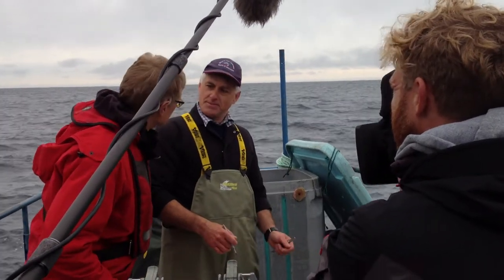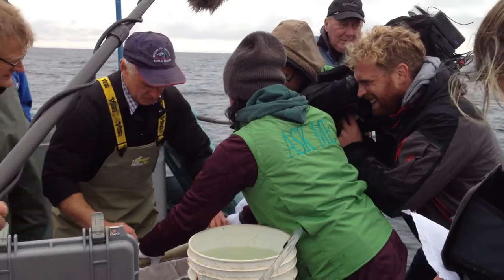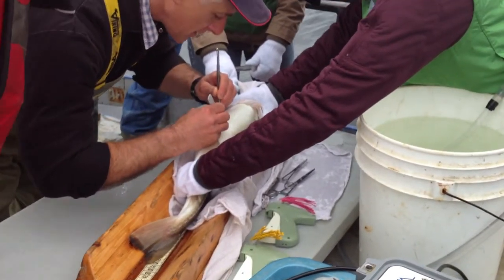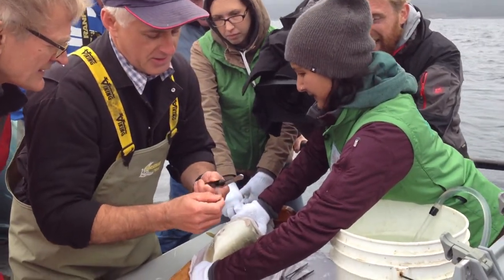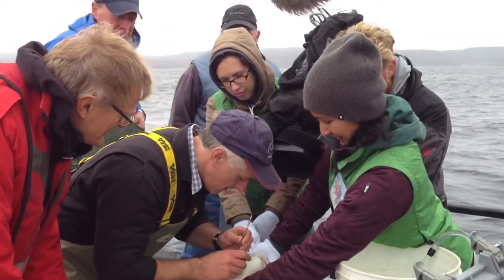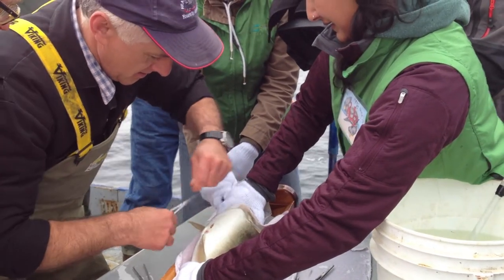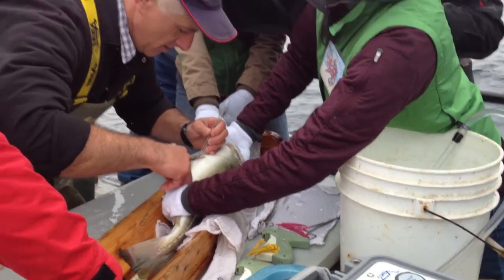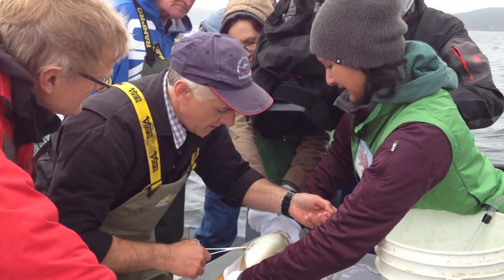Mini Aquarium Cod Get Tagged before Release - October 2013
A BBC film crew joined the Petty Harbour Mini Aquarium staff and DFO's Dan Porter as he tagged two of our Atlantic Cod before releasing back to the ocean after a season on display at the Aquarium in Newfoundland, Canada. We named this one Ebb and the second, Flow. :)
The acoustic tags Dan is inserting just under the belly skin of  the cod will "ping" when it swims past the sensors sitting on the bottom of the ocean. This information will tell us where the fish goes in its migratory route and if it is the same compared to other cod.
We will get the data back in the spring when Tom Best, President of the Co-op, captain of the boat we are on in this video and research assistant for DFO goes to retreive the senors and download the data. We will keep you posted on Ebb and Flow's movement!